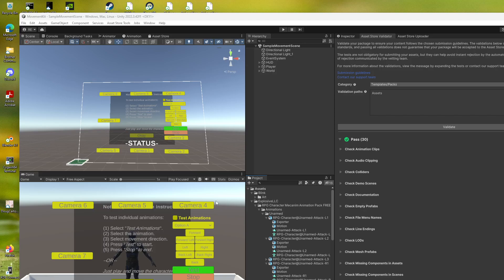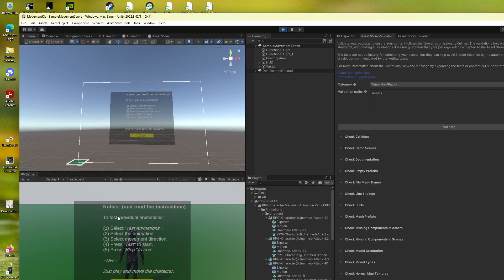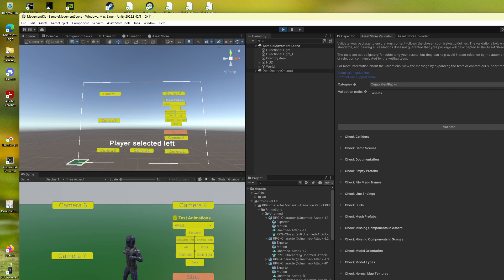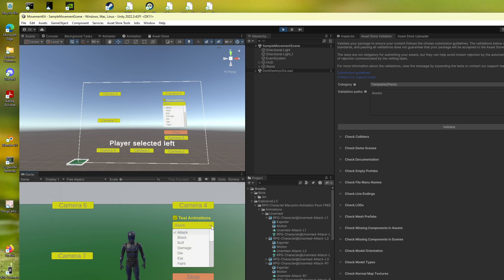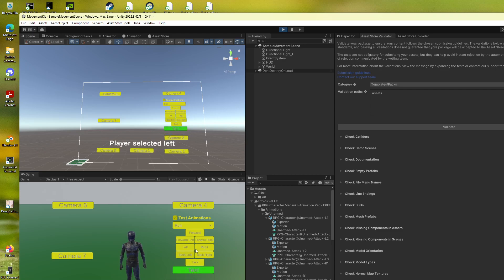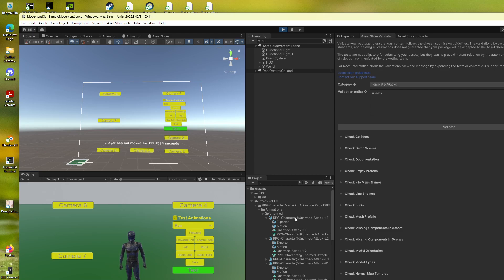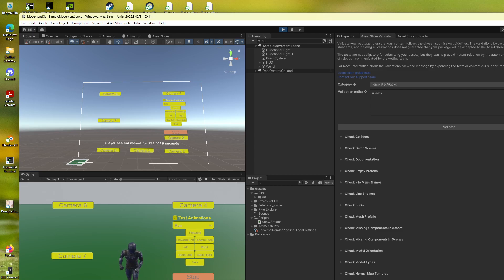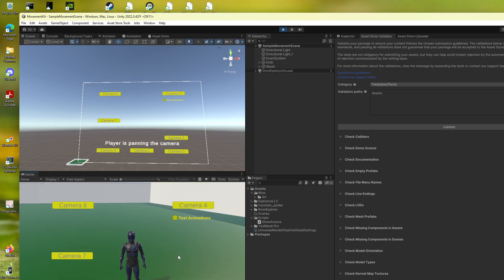Class: Learning Unity. MovementKit, a Demo of the Demo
This video is part of a class to teach Unity Game development.

Here I am showing the included demo, running.

RiverExplorer™ Games LLC is in the business of making games for PC, Virtual Reality, and Android.